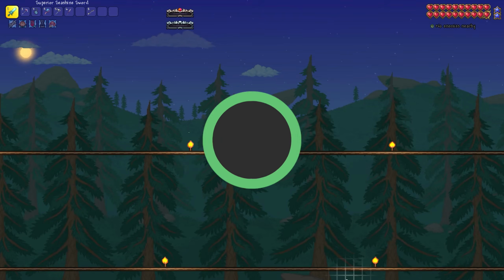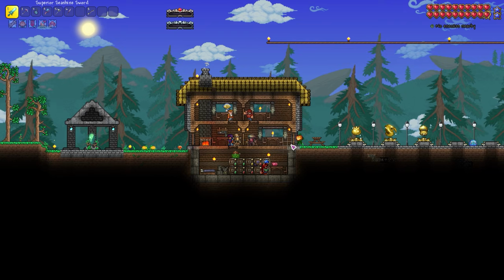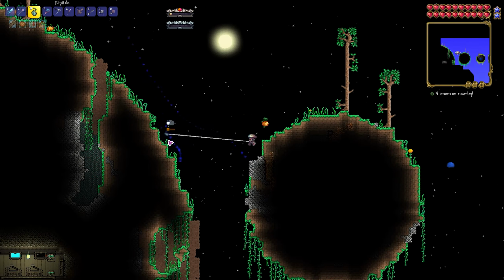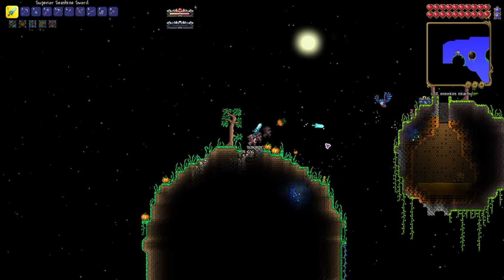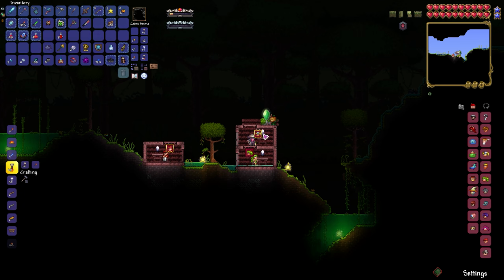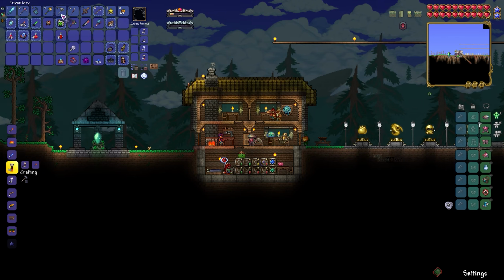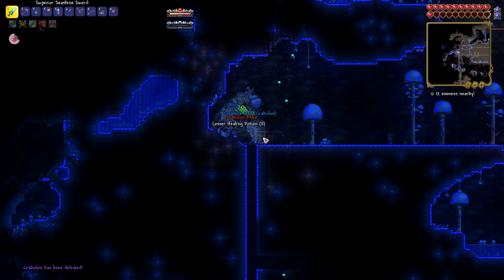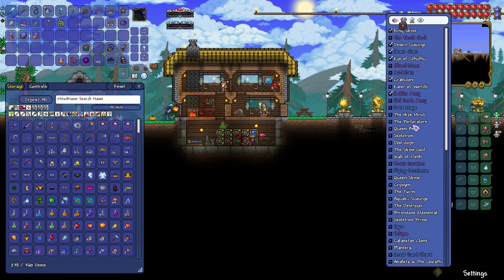It's Crabulon Time! | Terraria: Calamity Melee Death Mode #4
Zen fights Crabulon and a Giant Clam on Death Mode in this episode of Calamity Melee for modded Terraria 1.4.4!